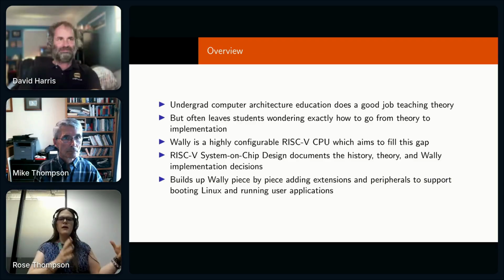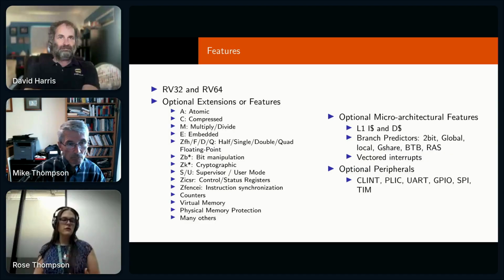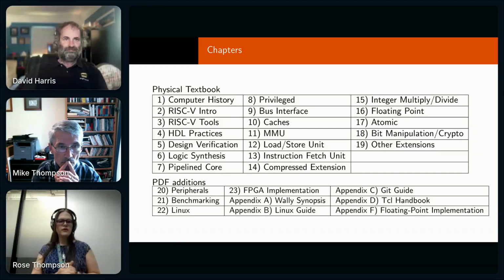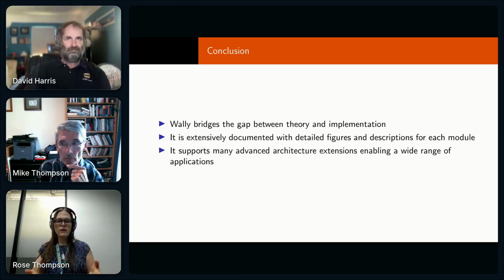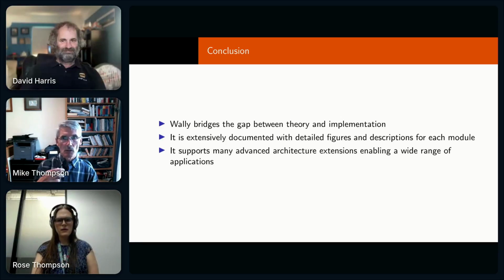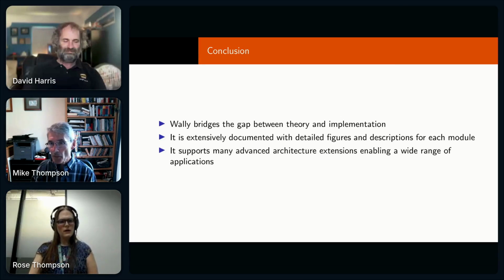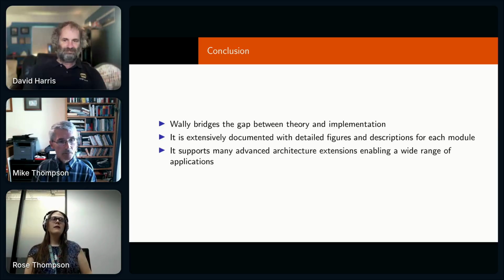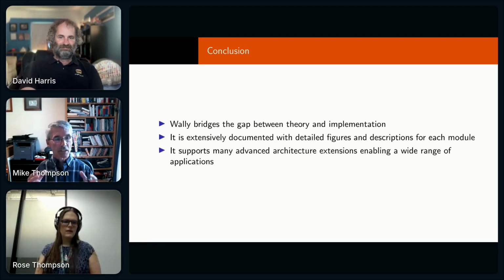RISC V System on Chip Design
Ready to go beyond learning RISC-V in theory and start building real systems? Join Prof. David Harris and Dr. Rose Thompson for an inside look at RISC-V System-on-Chip Design, their new textbook created to help students, educators, and engineers bridge the gap between computer architecture concepts and hands-on SoC development.

At the heart of the book is CORE-V Wally, a feature-rich, open source RISC-V System-on-Chip steward by the OpenHW Foundation that readers can simulate, analyze, extend, and even run on an FPGA. Supporting everything from RV32I and RV64I to Linux-capable virtual memory, caches, branch prediction, and a wide range of RISC-V extensions, Wally provides a practical platform for exploring modern processor design from the ground up.

In this webinar, the authors will introduce the book, demonstrate the accompanying open source toolchain, and share lessons learned from teaching university courses using Wally in both introductory and advanced computer architecture and SoC design classes.

Whether you're an educator looking for engaging course material, a student eager to gain practical RISC-V experience, or an engineer interested in open source processor development, you'll discover how this unique combination of textbook, labs, and hardware can accelerate learning and innovation. Join us to see how open source RISC-V is transforming the way the next generation of computer architects and SoC designers learn, build, and innovate!